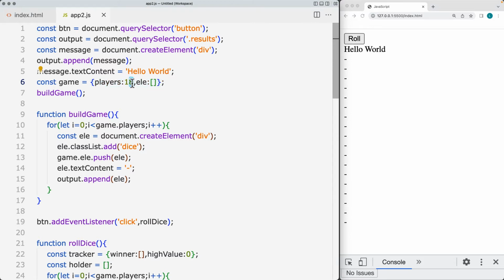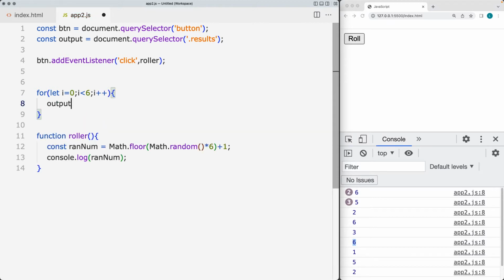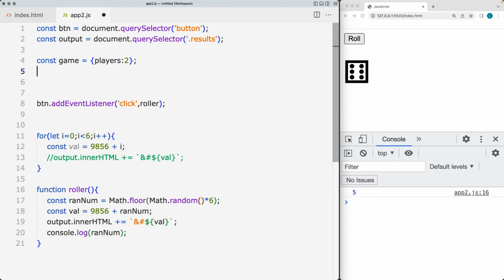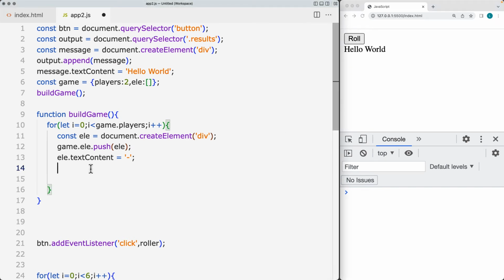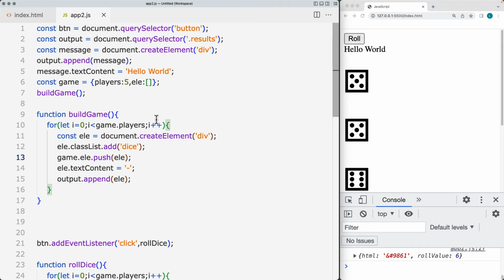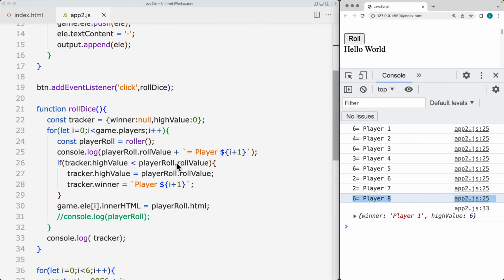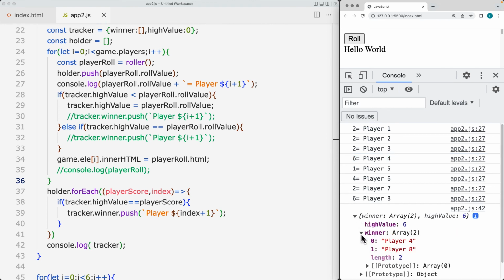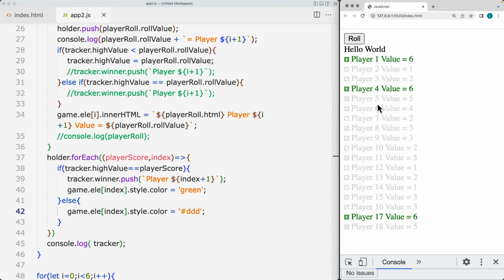Learn how to create a Dice Roll Game Dynamic HTML Dice with JavaScript roll the Dice